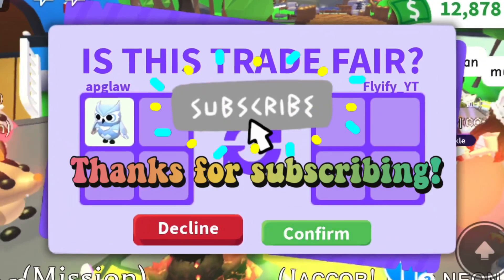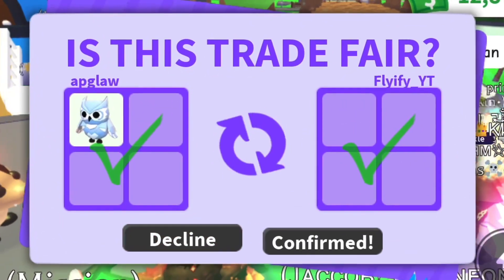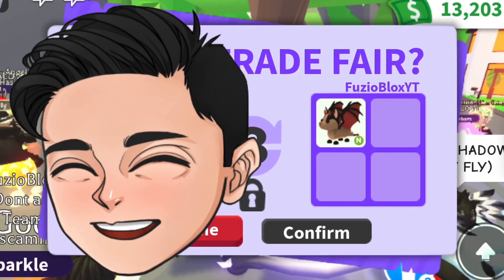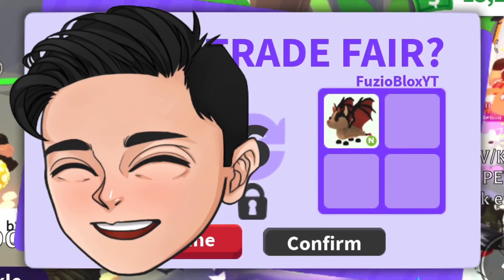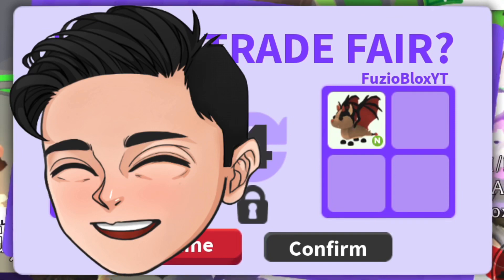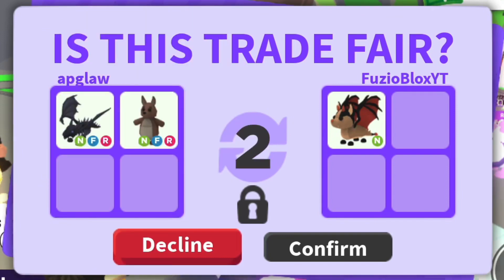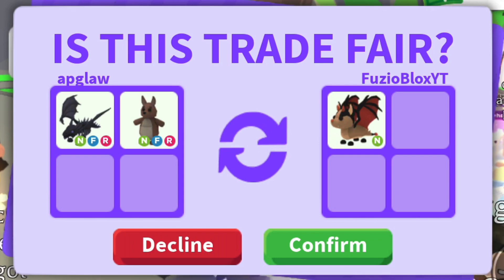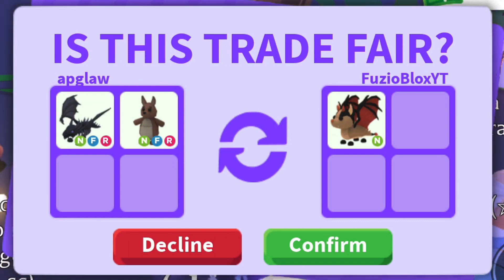QUICK! YES or NO for a No Potion Neon Bat Dragon! 🙀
Would this be a Win, Fair, or Lose?

I created a group on Roblox where you can join my private trading servers.  I hope to see you all there!

Please be aware that there are a lot of people pretending to be me with similar looking usernames.  The real me will not accept free pets or trust trade.